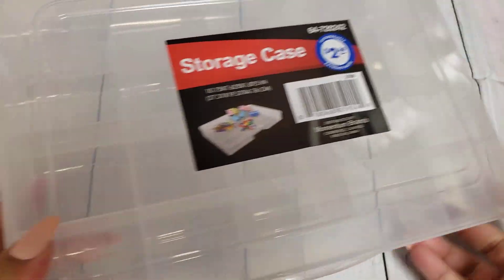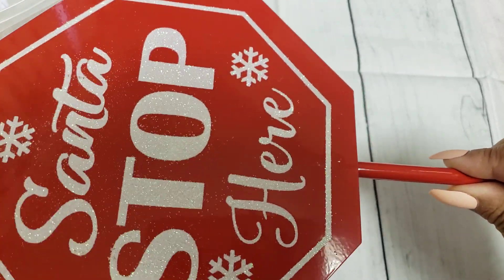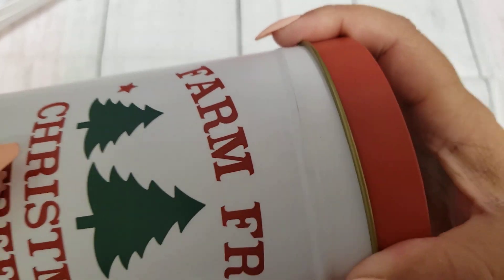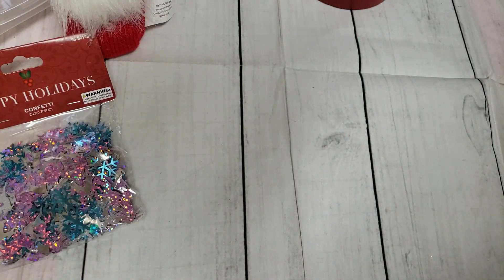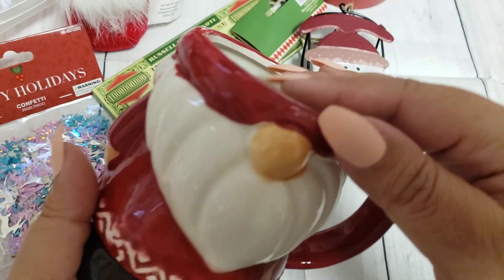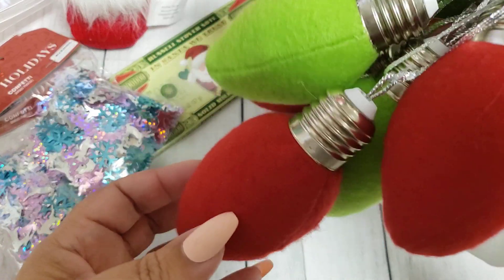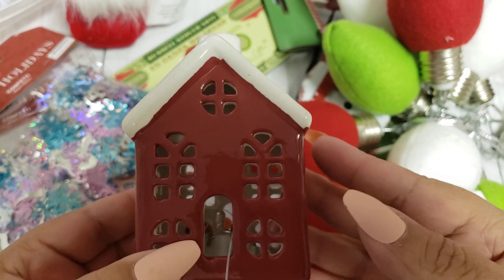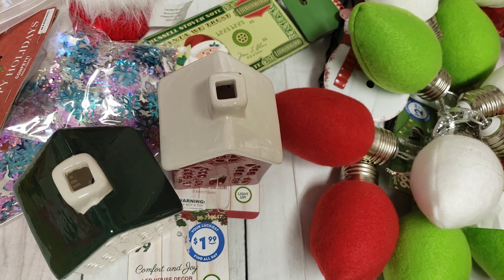99 Christmas Decor Haul ❤☃️🌲